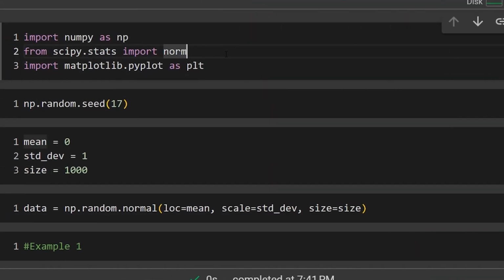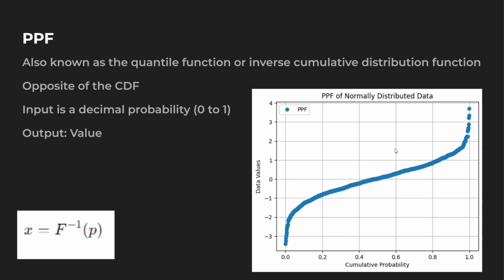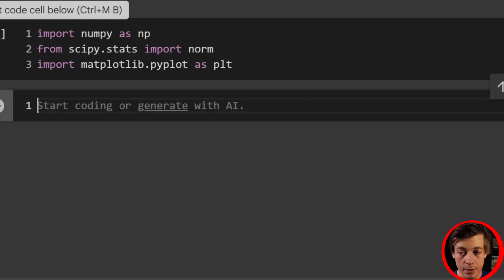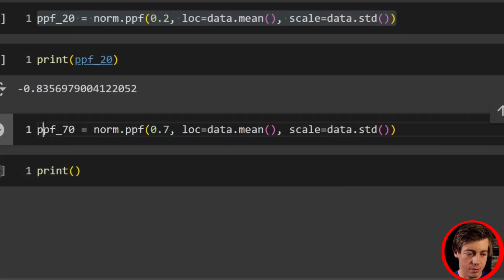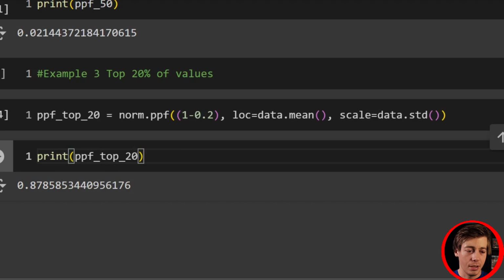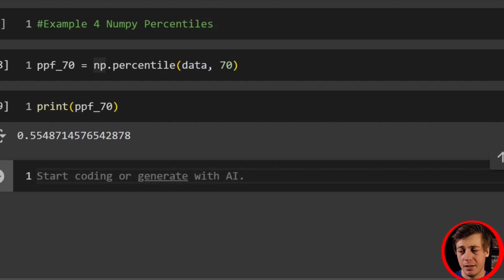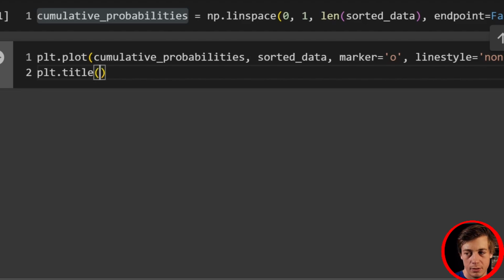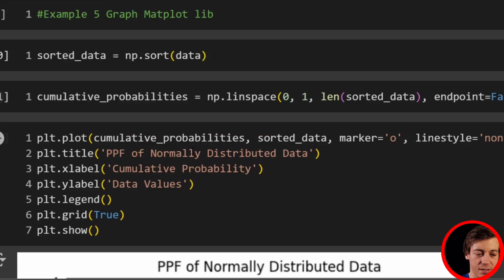Python PPF Explained: Understanding Probability Point Function with Scipy & Numpy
Ever wondered how to find the value at a specific percentile of a probability distribution? In this tutorial, you’ll learn how to use the Probability Point Function (PPF) in Python with SciPy and NumPy—a crucial tool for quantiles, confidence intervals, and statistical modeling.

In this video, I break down the percent point function (PPF) in Python and show you exactly how to use it with NumPy, SciPy, and Matplotlib. The PPF, also known as the quantile function or inverse cumulative distribution function (CDF), is essential for understanding probability distributions in data science.

We start with background on what the PPF actually does—it takes a decimal probability as input and returns the corresponding data value, which is the opposite of the CDF. I walk through five practical examples that demonstrate how to find specific percentiles in your data, like the lowest 20% of values, ranges between percentiles, and the top 20% of values.

You'll learn how to implement PPF using scipy.stats.norm.ppf for normal distributions and numpy.percentile for quick calculations. I also show you how to visualize the PPF by creating a graph in Matplotlib that plots cumulative probability against data values, helping you understand how probability maps to actual data points.

By the end of this tutorial, you'll know exactly when and how to use the percent point function in your statistical analysis and data science projects. Whether you're working with normal distributions or analyzing percentiles, this video gives you the practical Python skills you need.

TIMESTAMPS
00:00 Introduction to Percent Point Function (PPF)
00:23 Background & Theory of PPF
01:30 Understanding Quantiles & Inverse CDF
02:20 Reading PPF Graphs
03:05 Cumulative Probability Examples
03:50 Python Setup & Imports
04:40 Generating Normal Distribution Data
05:11 Example 1: Lowest 20% of Values
06:00 Example 1 Continued: Lowest 70% of Values
06:42 Example 2: Finding Values Between 25-50%
07:49 Example 3: Top 20% of Values
09:05 Example 4: Using NumPy Percentiles
10:17 Example 5: Graphing PPF in Matplotlib
12:44 Interpreting the PPF Graph
13:52 Recap & Conclusion